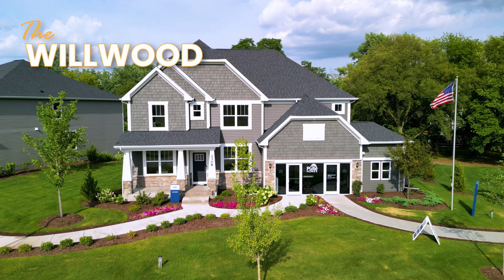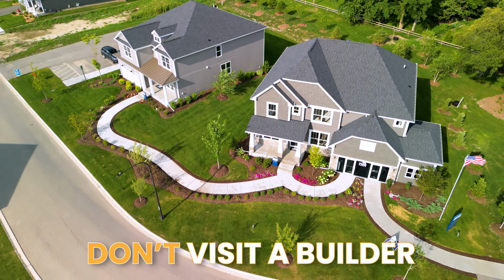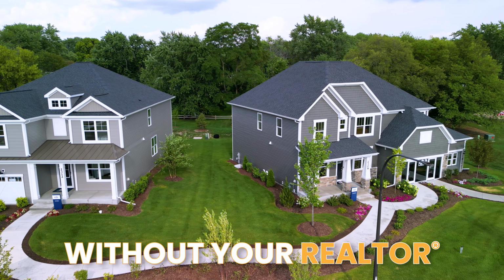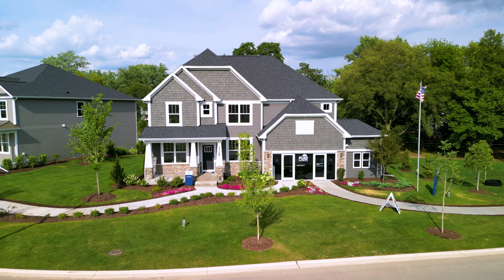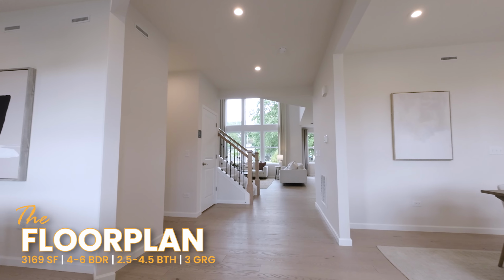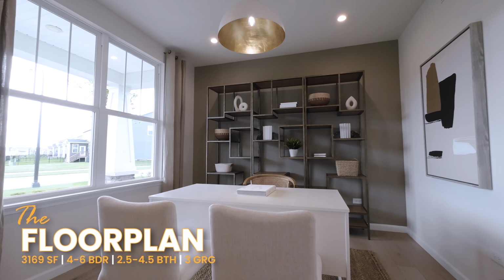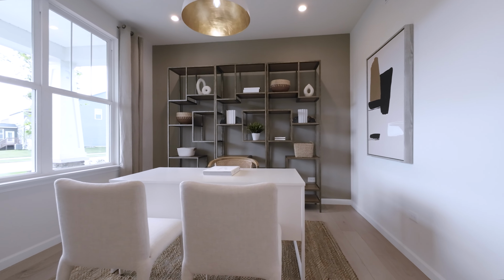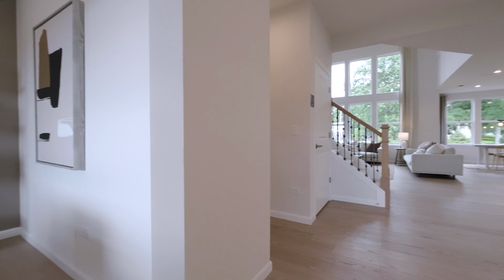Pulte Homes Willwood Model Tour | Chicago Suburbs (2025)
New Construction is 💥BOOMING💥 here in the Chicagoland area! New communities are popping up left and right, making it harder than ever before to ensure you know what options are out there for you. If you can’t say with confidence that you know what’s available and that you're ready to commit, then you definitely should continue reading on…

🌐 BuildChi.com 🌐

✔ Save Money: by putting thousands of dollars back in your pocket after closing.
✔ Search: through hundreds of floor plans in over 100 different communities.
✔ Vet Builders: using the largest collection of builder review sources.
✔ Learn: about the process with over a dozen different guides and graphics.
✔ Book: visits in seconds using integrated booking software.
✔ Gain: peace of mind by working with a local new construction expert.

👨🏽‍💼 Josh Cherian (Me) 👨🏽‍💼

In case you haven’t gotten to know me already, I’m Josh Cherian, Realtor and Host of the BuildChi YouTube Channel. I help new construction home buyers just like you, navigate the world of new construction here in the Chicagoland area. I created BuildChi.com as an extension of my channel, where I have showcased new construction opportunities in the Chicago Metropolitan Area for many years now. The channel has always been limited in its ability to assist new home buyers and my site serves to bridge the gap and make the new construction purchase process easier for everyone who decides to work with me.

🏠 PULTE HOMES - WILLWOOD FLOOR PLAN 🏠

• Updated: 6/15/2024
• Base Price does not include options/upgrades or lot premiums, prices frequently change.
• Although this model is part of a specific community, the floor plan used is likely available in multiple communities. To find out for yourself, visit BuildChi.com where this plan and community can be found along with hundreds more!

🚧 On BuildChi.com  search through over 100 different communities and literally hundreds of different floor plans by popular builders like:

• Pulte Homes
• M/I Homes
• Lennar
• DR Horton
• Ryan Homes
• Silverthorne Homes
• DJK Custom Homes
• & Many More!

📍 Available New Construction Locations Include:

• Algonquin, IL
• Aurora, IL
• Bartlett, IL
• Batavia, IL
• Bolingbrook, IL
• Buffalo Grove, IL
• Channahon, IL
• Cortland, IL
• Crystal Lake, IL
• Dekalb, IL
• Des Plaines, IL
• Downers Grove, IL
• Elburn, IL
• Elgin, IL
• Genoa, IL
• Grayslake, IL
• Hampshire, IL
• Hawthorn Woods, IL
• Hinkley, IL
• Huntley, IL
• Joliet, IL
• Kildeer, IL
• Lakemoor, IL
• Lemont, IL
• Libertyville, IL
• Lindenhurst, IL
• Lockport, IL
• Lombard, IL
• Manhattan, IL
• Manteno, IL
• Marengo, IL
• Montgomery, IL
• Morton Grove, IL
• Mundelein, IL
• Naperville, IL
• New Lenox, IL
• North Aurora, IL
• Orland Park, IL
• Oswego, IL
• Pine Grove, IL
• Plainfield, IL
• Sandwich, IL
• Schaumburg, IL
• Shorewood, IL
• South Elgin, IL
• St. Charles, IL
• Tinley Park, IL
• Warrenville, IL
• Waterman, IL
• Wheeling, IL
• Willow Springs, IL
• Wonder Lake, IL
• Woodridge, IL
• Yorkville, IL
• & More!

• Many other guides & resources are available to clients at BuildChi.com

🏷️Home Inspection Discounts! 🏷️

With new construction, I highly recommend multiple home inspections throughout various phases of your new home build. Because of this and due to the higher cost you can expect as a result, I’ve worked out a deal with Chicagoland Home Inspectors, one of my most referred home inspection companies, to get $50.00 off each home inspection using the discount code available to my clients. The code can be found on the services page.

🏡 MUST WATCH VIDEOS FOR CHICAGOLAND NEW CONSTRUCTION 🏡

💜 POPULAR PLAYLISTS FOR CHICAGO NEW CONSTRUCTION 💜

🏡 JOSH'S TOP PICK TOURS FOR CHICAGO NEW CONSTRUCTION 🏡